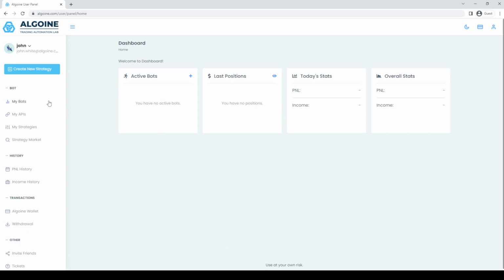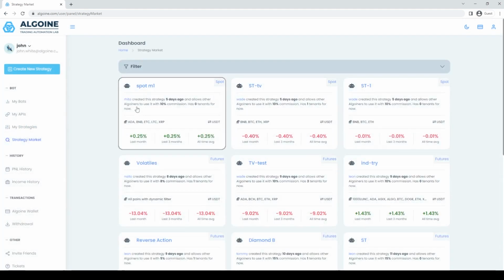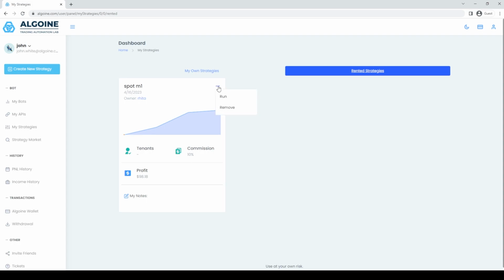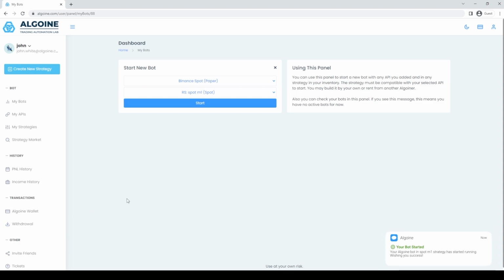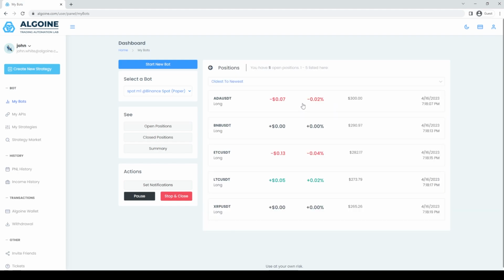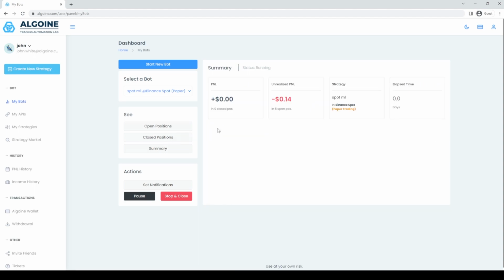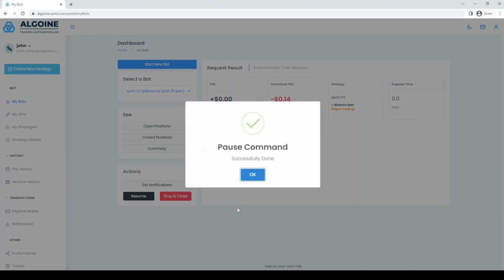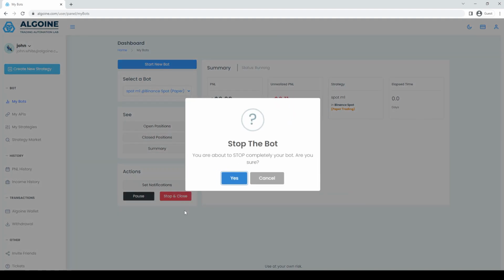How to Start and Control a Bot on Algoine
In this tutorial video, we'll walk you through the process of renting a strategy from our strategy market and starting a bot with it. You'll also learn how to monitor and control your bot effectively using our user-friendly interface.